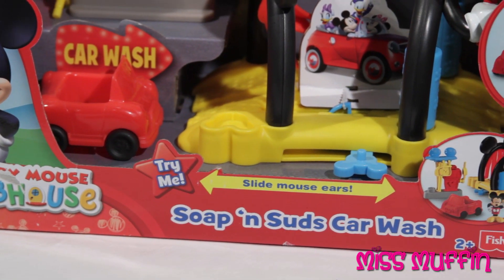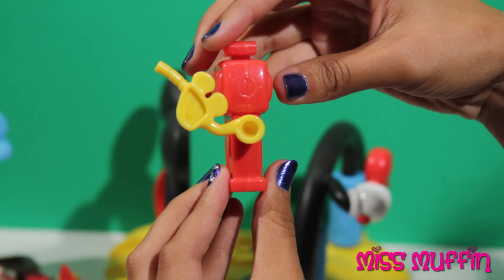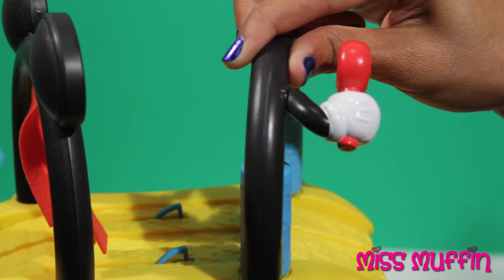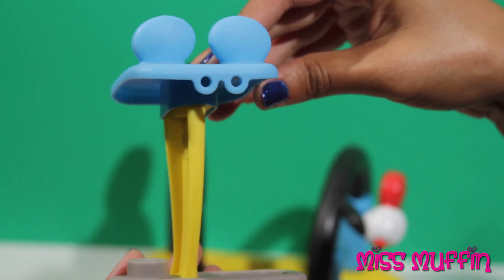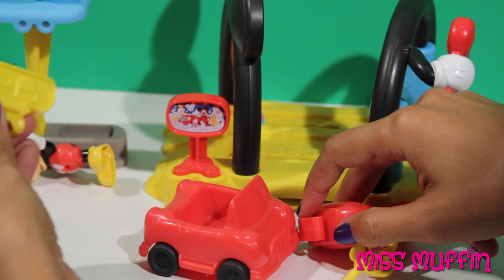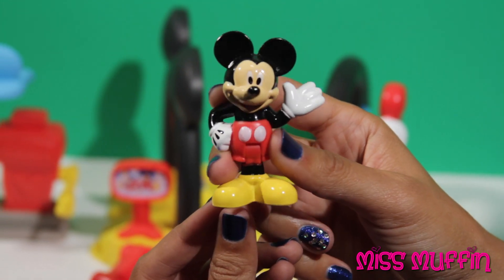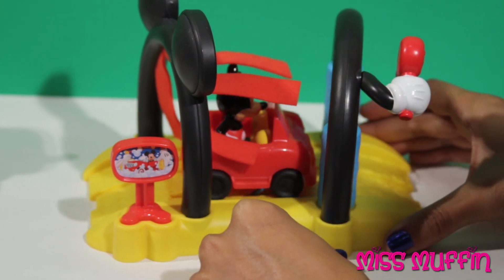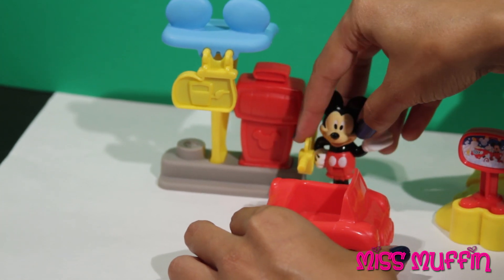Mickey Mouse: Soap n Suds Car Wash, Fisher-Price Disney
Hi. I'm Miss Muffin. I would like to welcome you to the world of Mickey's Clubhouse. Mickey's car is dirty from a day of driving, so he's bringing his ride to the car wash. Drive Mickey's car to the beginning of the car wash and onto the guides. Place Mickey on the yellow platform, so he can bring his car through the wash. First it'll run through the fabric curtain for some suds, then for some heavy duty scrubbing the car goes through the rollers and last but not least we dry under the super silly car dryers. Before Mickey drives off again, he makes a quick stop at the pump to get a tank of gas. Features: o Mickey figure o 1 Car o Gas station area o Gas pump with a hinged pump arm o Carwash with fabric strips, rolling rollers and dryer.

I purchased the Fisher-Price Disney Mickey Mouse: Soap n Suds Car Wash

Mickey Mouse is a funny animal cartoon character and the official mascot of The Walt Disney Company. He was created by Walt Disney and Ub Iwerks at the Walt Disney Studios in 1928. An anthropomorphic mouse who typically wears red shorts, large yellow shoes, and white gloves, Mickey has become one of the most recognizable cartoon characters in the world.

Mickey first was seen in a single test screening (Plane Crazy). Mickey officially debuted in the short film Steamboat Willie (1928), one of the first sound cartoons. He went on to appear in over 130 films, including The Band Concert (1935), Brave Little Tailor (1938), and Fantasia (1940). Mickey appeared primarily in short films, but also occasionally in feature-length films. Ten of Mickey's cartoons were nominated for the Academy Award for Best Animated Short Film, one of which, Lend a Paw, won the award in 1942. In 1978, Mickey became the first cartoon character to have a star on the Hollywood Walk of Fame.

Beginning in 1930, Mickey has also been featured extensively as a comic strip character. His self-titled newspaper strip, drawn primarily by Floyd Gottfredson, ran for 45 years. Mickey has also appeared in comic books and in television series such as The Mickey Mouse Club (1955–1996) and others. He also appears in other media such as video games as well as merchandising, and is a meetable character at the Disney parks.

Mickey generally appears alongside his girlfriend Minnie Mouse, his pet dog Pluto, his friends Donald Duck, and Goofy, and his nemesis Pete, among others (see Mickey Mouse universe). Originally characterized as a mischievous antihero, Mickey's increasing popularity led to his being rebranded as an everyman, usually seen as a flawed, but adventurous hero. In 2009, Disney began to rebrand the character again by putting less emphasis on his pleasant, cheerful side and reintroducing the more mischievous and adventurous sides of his personality, beginning with the video game Epic Mickey

Toys around the world are called:
Arabic: لُعْبَة
Brazilian Portuguese: brinquedo
Chinese: 玩具
Croatian: igračka
Czech: hračka
Danish: legetøj
Dutch: speeltje
European Spanish: juguete
Finnish: lelu
French: jouet
German: Spielzeug
Greek: παιχνίδι
Italian: giocattolo
Japanese: おもちゃ
Korean: 장난감
Norwegian: leke
Polish: zabawka
Portuguese: brinquedo
Romanian: jucărie jucării
Russian: игрушка
Spanish: juguete
Swedish: leksak
Thai: ของเล่น
Turkish: oyuncak
Ukrainian: іграшка
Vietnamese: đồ chơi